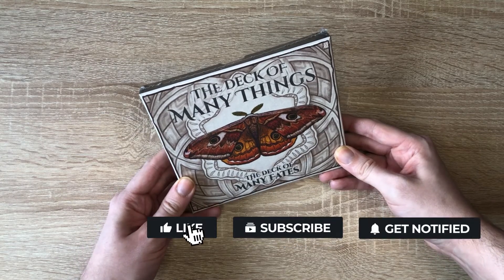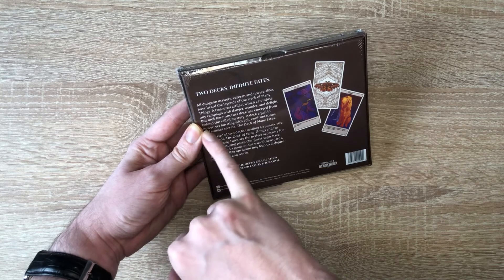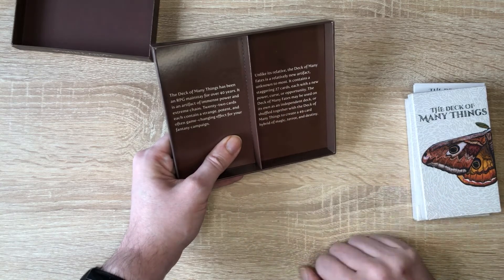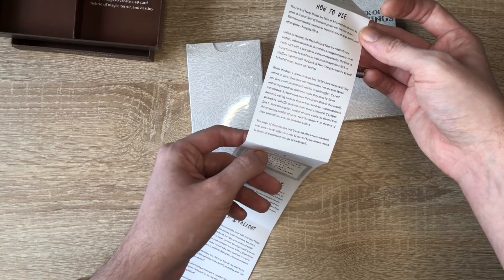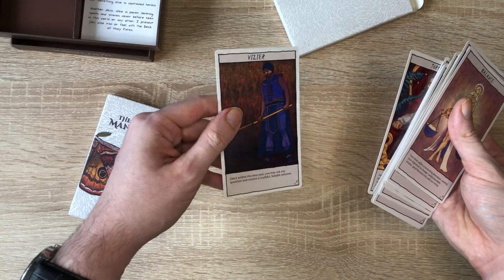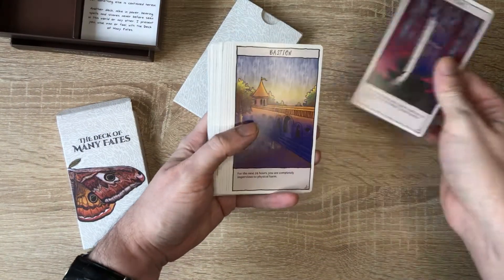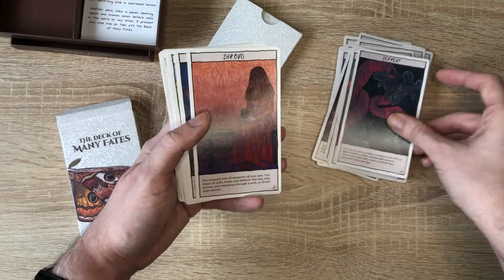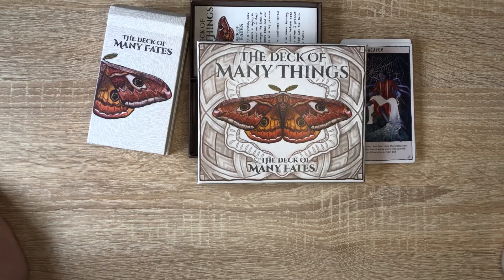Kickstarter Unboxing - The Deck of Many Things and The Deck of Many Fates